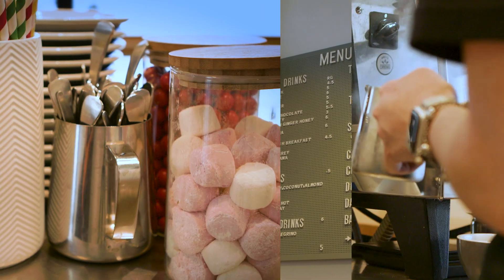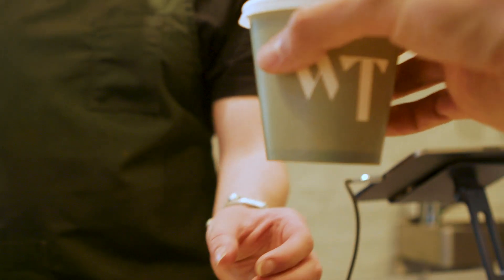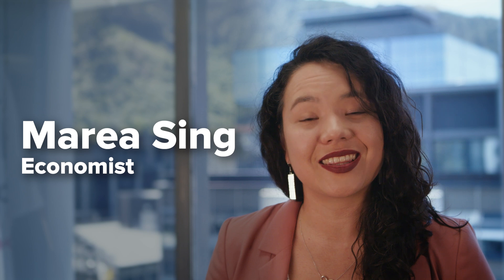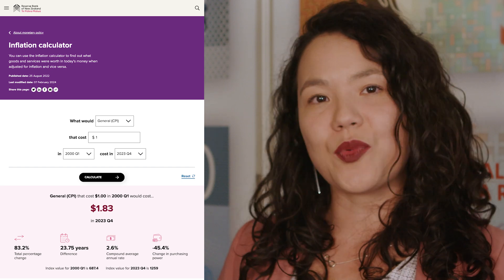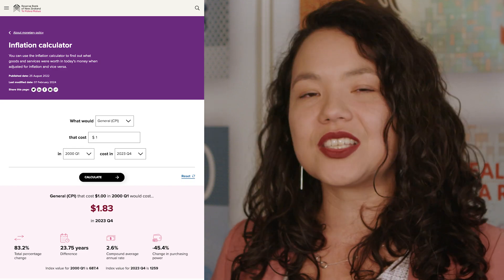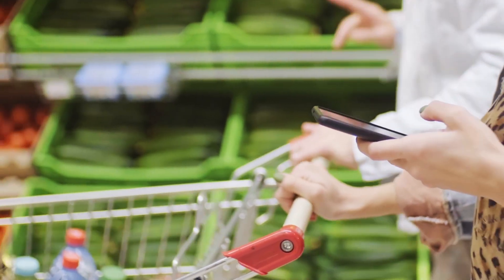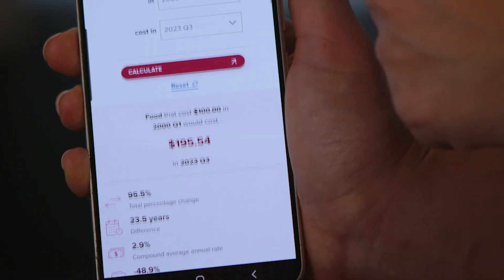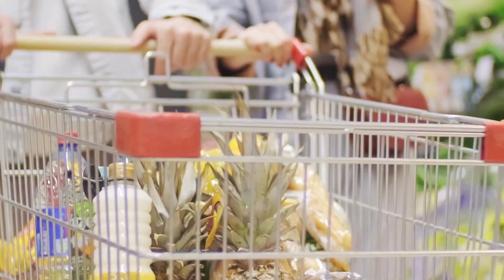What is inflation?